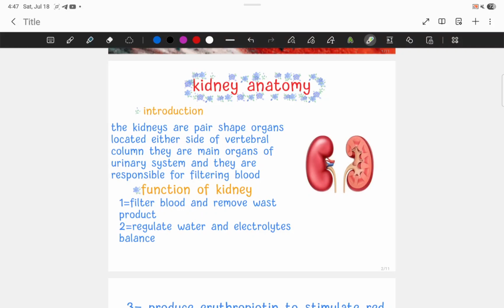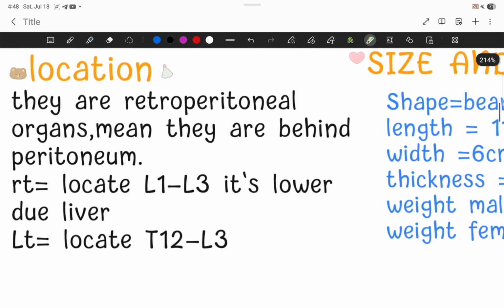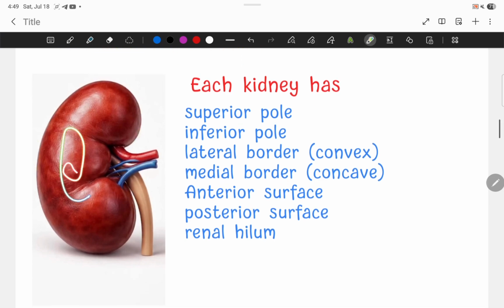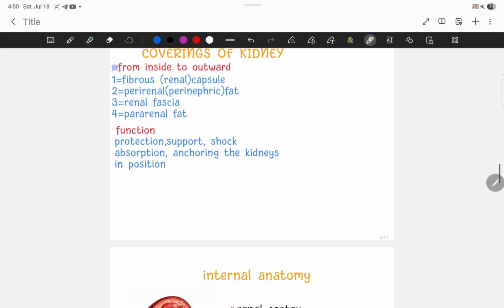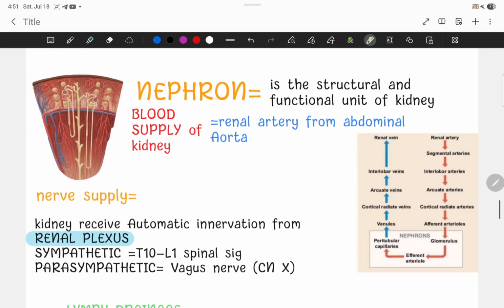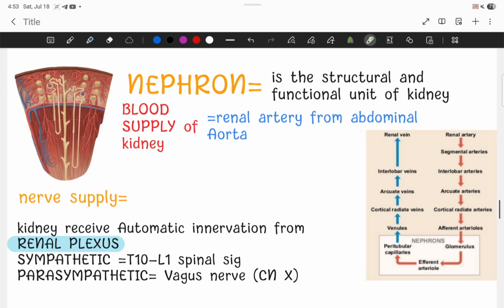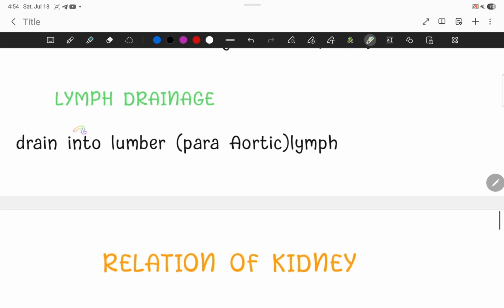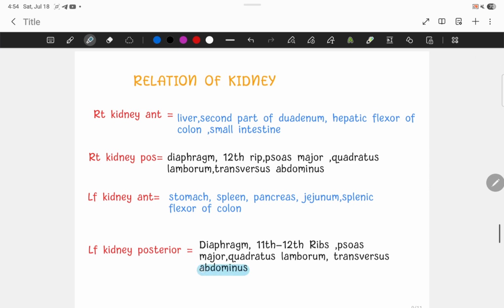Master Kidney Anatomy in 7 minutes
🩺 Kidney Anatomy – Short & High-Yield Review! 💖

In this short video, you'll learn the essential concepts of Kidney Anatomy in a simple and easy-to-understand way.

📚 Topics covered:
✅ Introduction & Functions
✅ Location
✅ External Anatomy
✅ Internal Anatomy
✅ Kidney Coverings
✅ Renal Hilum
✅ Blood Supply
✅ Nerve Supply
✅ Lymphatic Drainage
✅ Relations
✅ Clinical Correlations

Perfect for medical students, USMLE Step 1, MBBS, Nursing, and anyone reviewing anatomy.